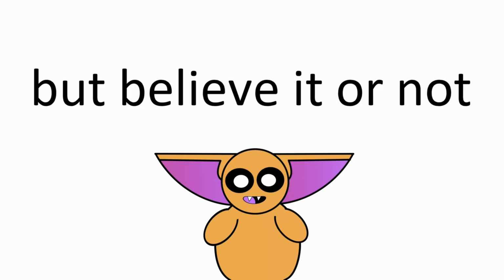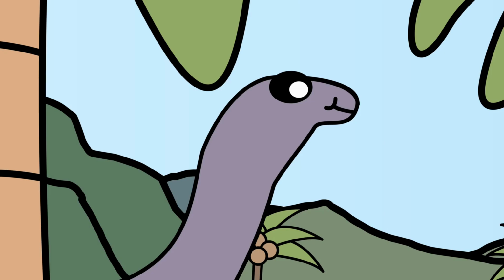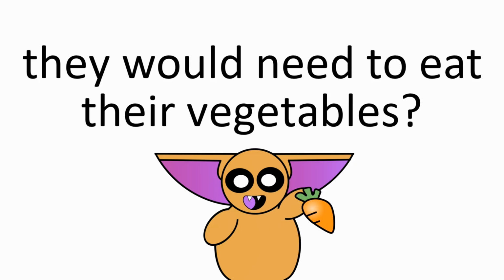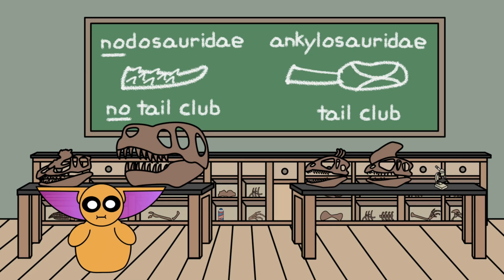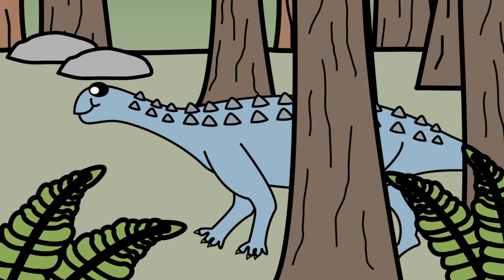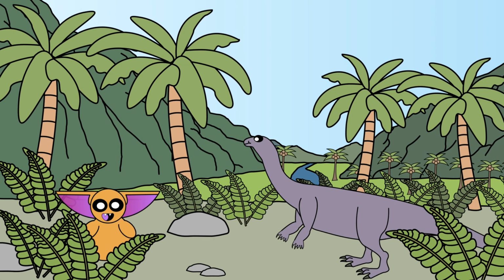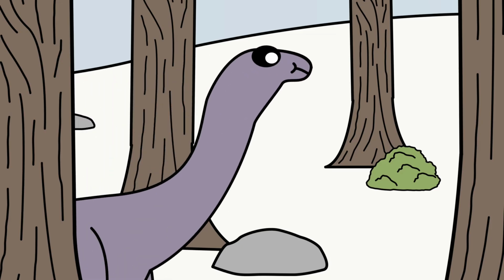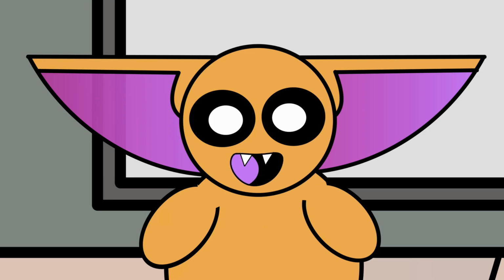Arctic Dinosaurs Were Built Different!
Today we are headed down to Antarctica to explore the fascinating world of arctic dinosaurs. While at first glance a dinosaur like Cryolophosaurus might look like its warmer cousins, a closer look reveals an unexpected twist. The dinosaurs of the arctic were built different. Join me as we discover how these amazing creatures survived long periods of darkness and uncover how the cold may have encouraged them to size up.